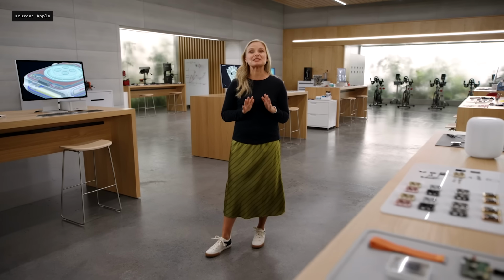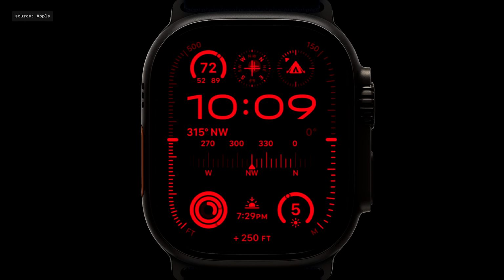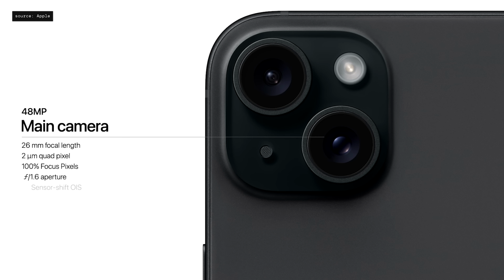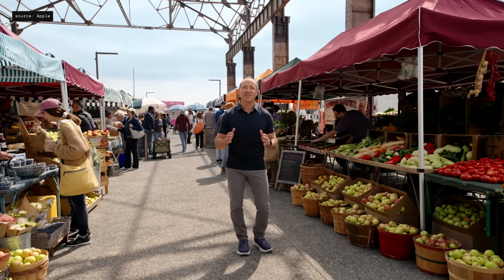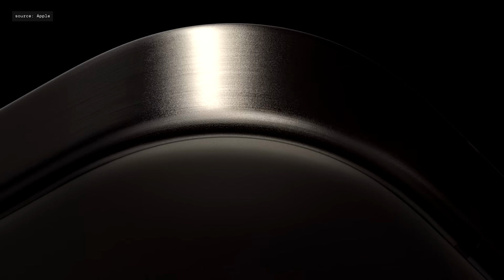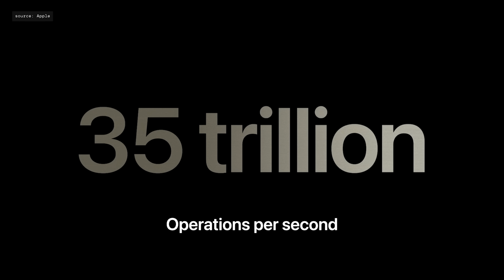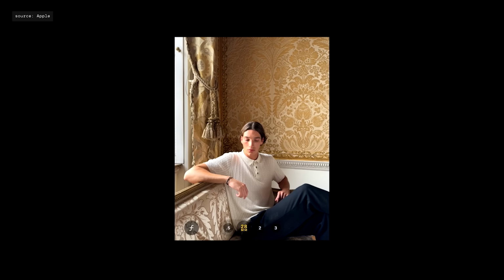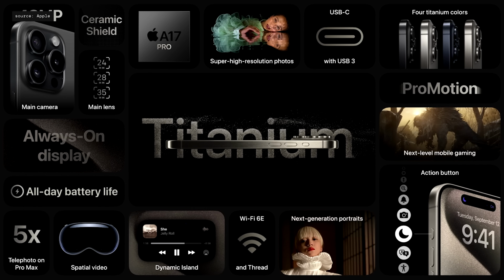iPhone 15 event in 17 minutes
Apple just wrapped up its Wonderlust showcase, where it revealed an updated iPhone 15 lineup with USB-C, Dynamic Island, and more. Plus, we got a look at the Watch Series 9, Watch Ultra 2, and much more. Here are all the biggest announcements.

0:00 Apple Watch Series 9
1:47 Double tap feature demo
2:40 Apple Watch Series 9 availability
3:02 Apple Watch Ultra 2
4:17 iPhone 15 hardware
5:26 iPhone 15 camera
6:49 iPhone 15 performance
09:09 iPhone + USB-C = ❤️
9:34 iPhone 15 availability
9:45 iPhone 15 Pro hardware
11:20 iPhone 15 Pro performance
13:53 iPhone 15 Pro camera
16:43 iPhone 15 Pro availability